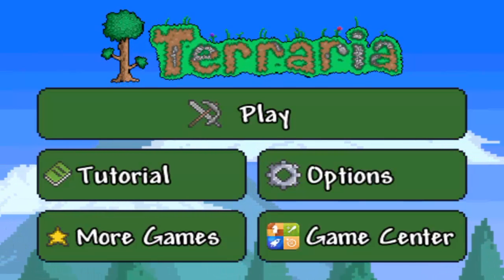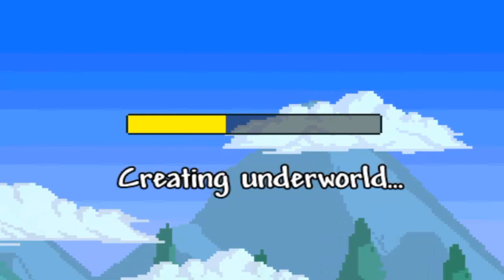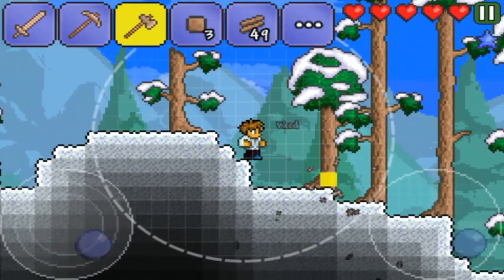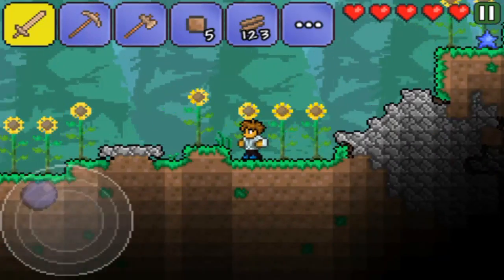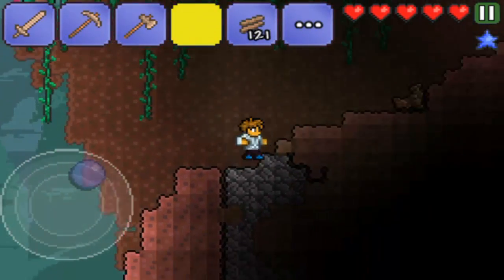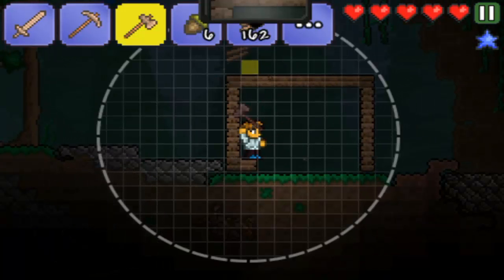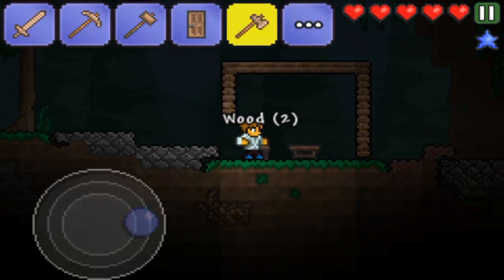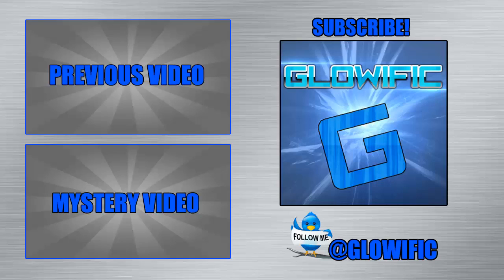Terraria (iOS) | Let's Play Terraria - Ep. 1 - Cabin!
I begin an adventure in the world of Terraria!